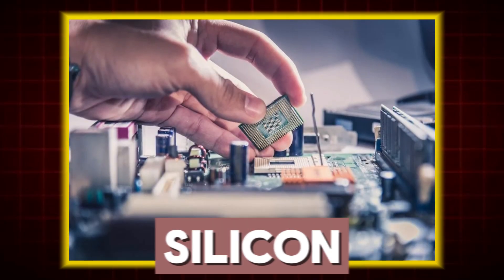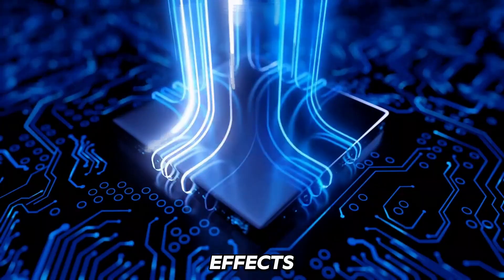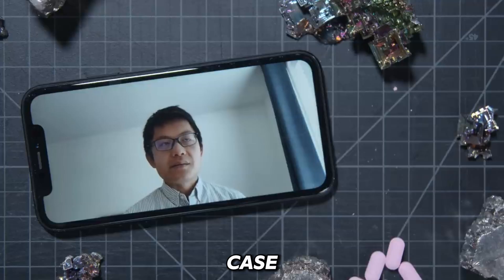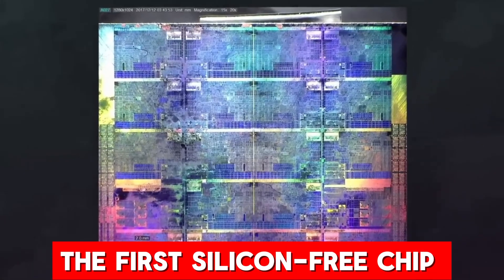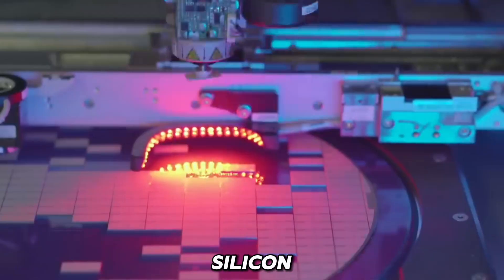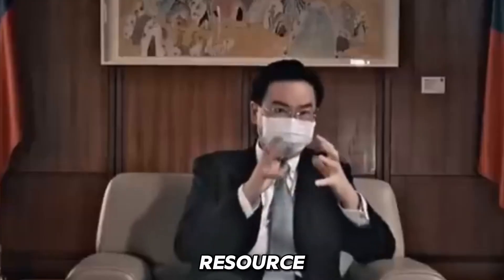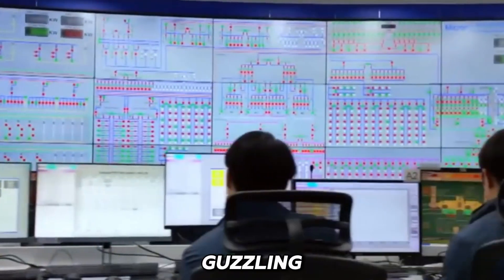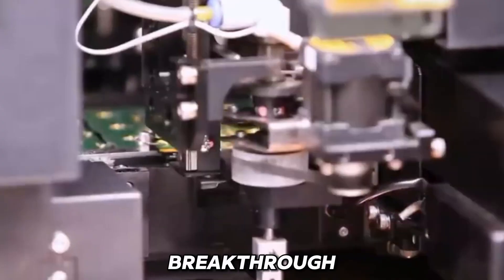China Releases NEW Silicon Free Chip – Already Outperforming Intel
China has officially unveiled the world’s first-ever silicon-free chip — and it’s already outperforming giants like Intel and TSMC! 💥 This groundbreaking innovation from Peking University uses Bismuth, a rare metal with incredible quantum properties that could redefine how processors are built forever.

In this video, we’ll uncover how Bismuth-based chips solve the limitations of traditional silicon — from energy loss and overheating to quantum tunneling — and explore why this breakthrough could start a new global chip race. With over 70% of the world’s Bismuth supply under China’s control, this could be a massive technological power shift.

⚡ How Bismuth outperforms silicon in quantum-scale computing
🌍 Why this chip could make China the next semiconductor superpower
🤖 What this means for AI, military tech, and the future of computing
💡 The challenges that stand between Bismuth and global adoption

The era of silicon might finally be over — and this new technology could change everything.